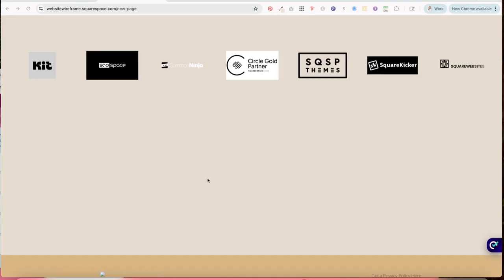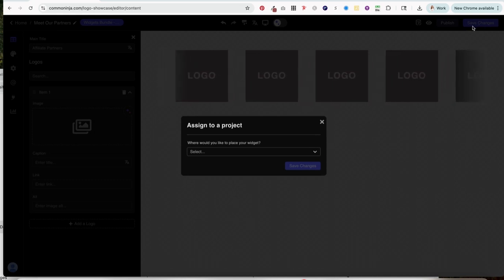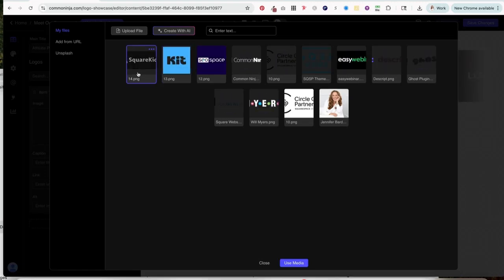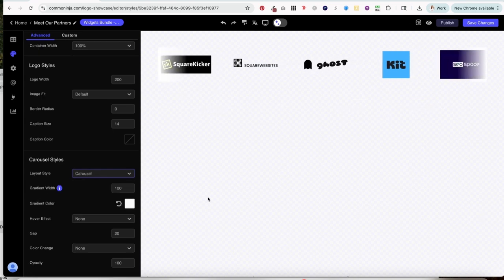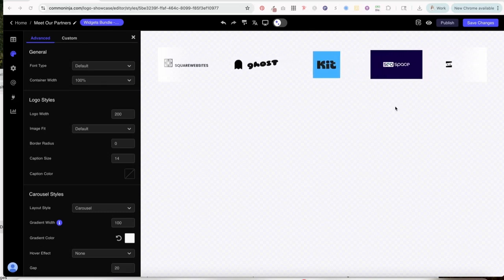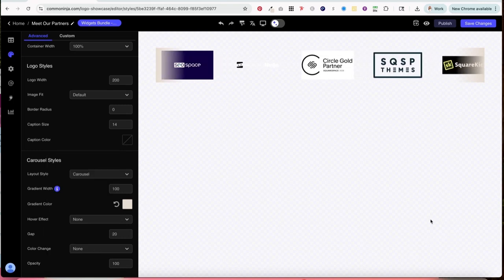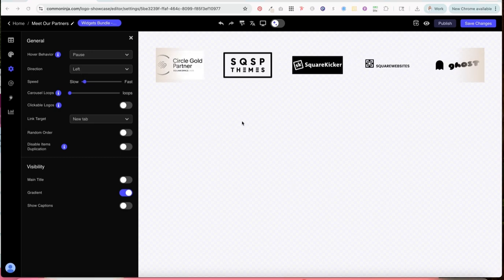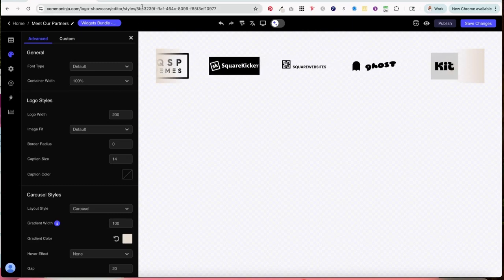How to Add a Logo Slider to Your Squarespace Website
In this tutorial, I’ll show you how to add a logo slider to your Squarespace website using the Common Ninja widget so you can visually display your authority and the businesses you work with.